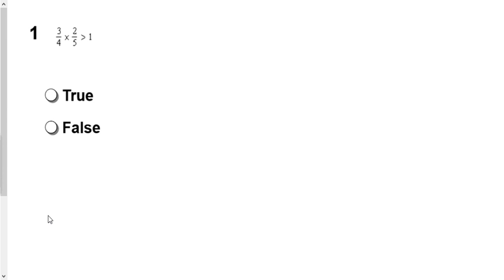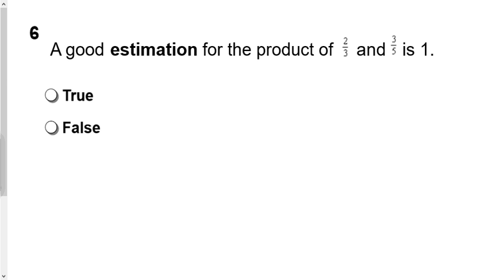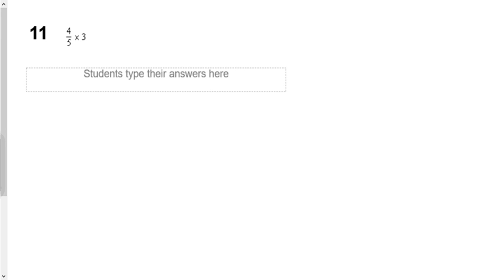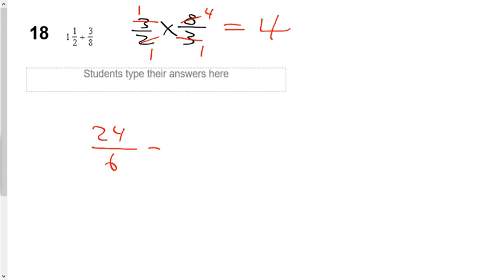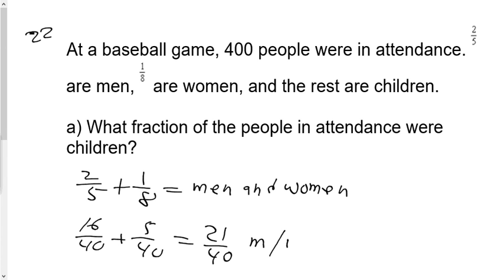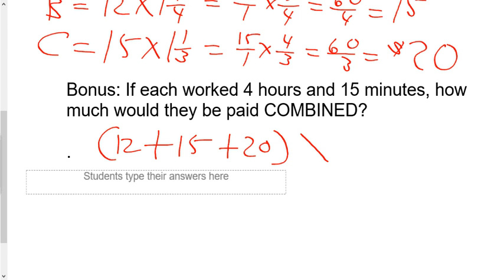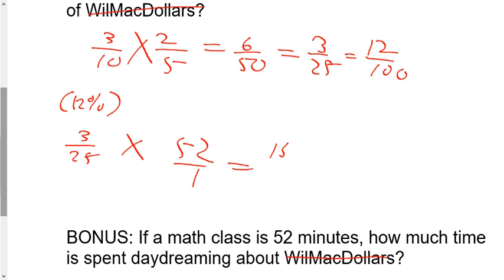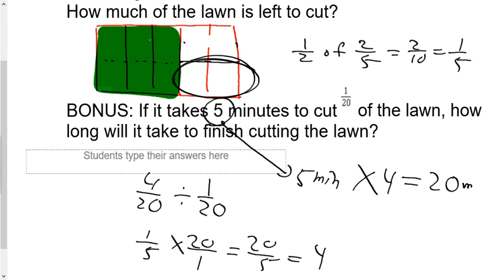Grade 8 Fraction Practice Test 2020